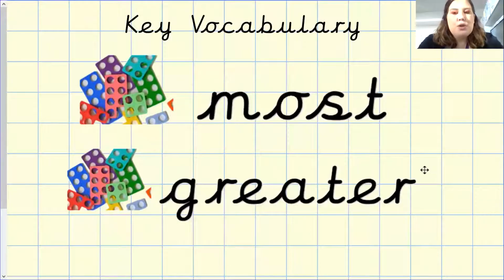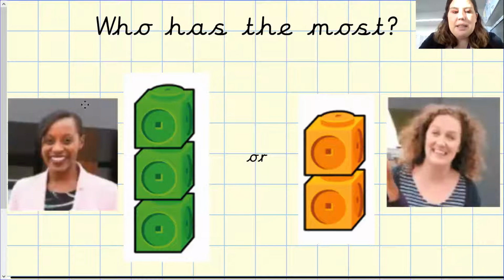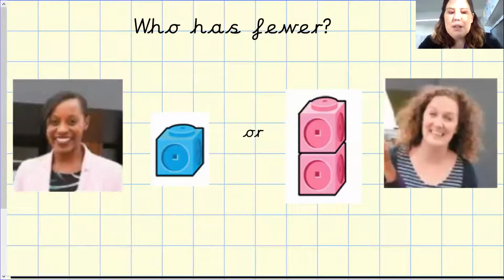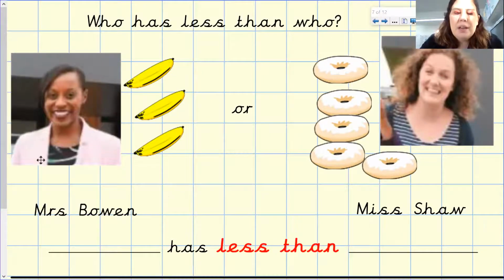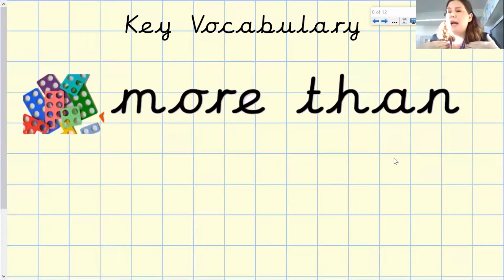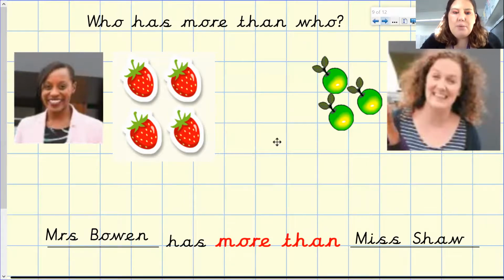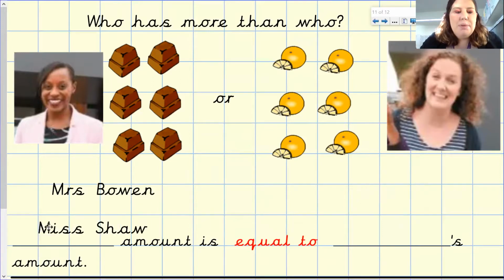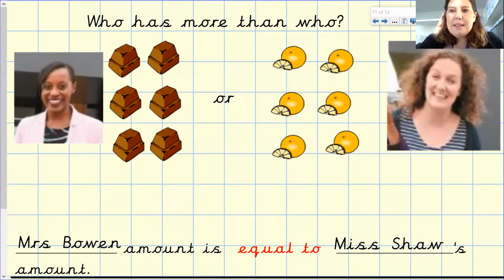Year One- Wb 5th October- Maths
less than and more than